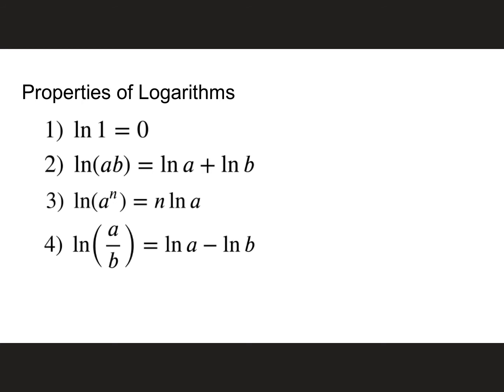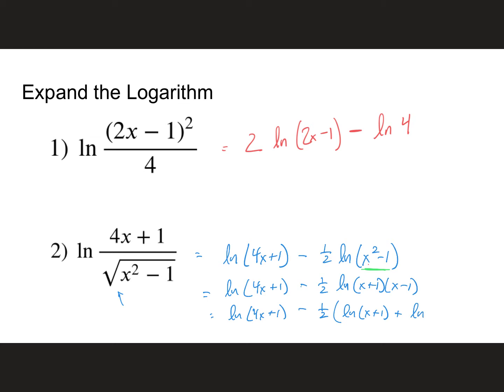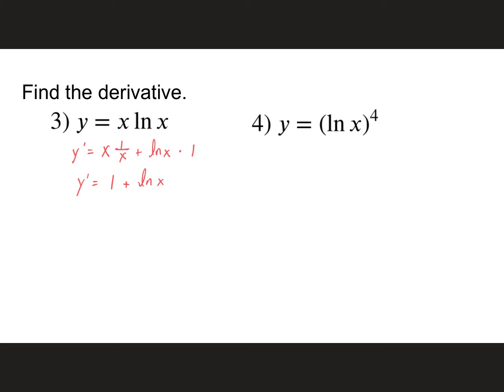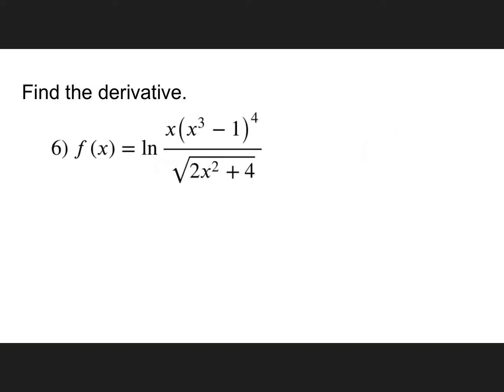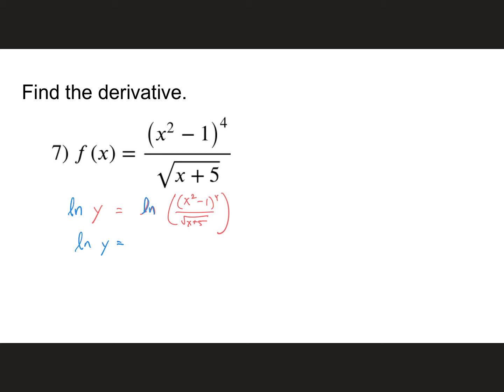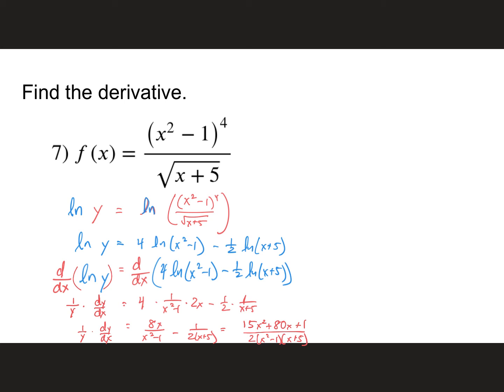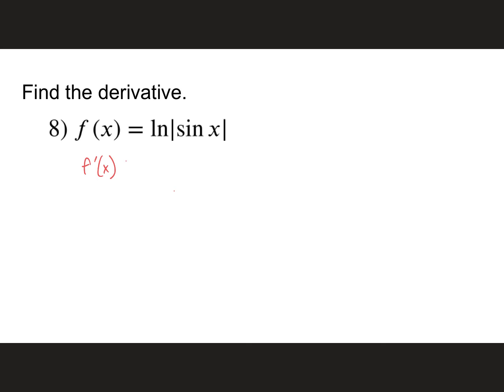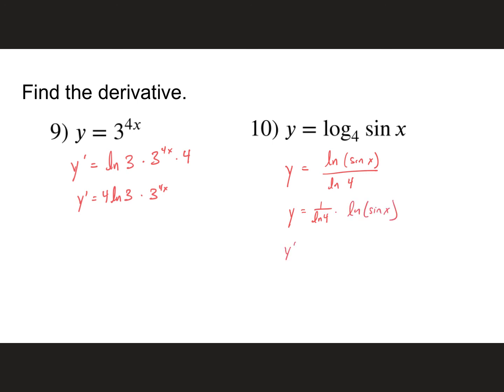Section 3.4- Chain Rule- Part 2.mp4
Chain Rule Problems involving the use of natural logs, power functions, and logs with a base not equate to e.